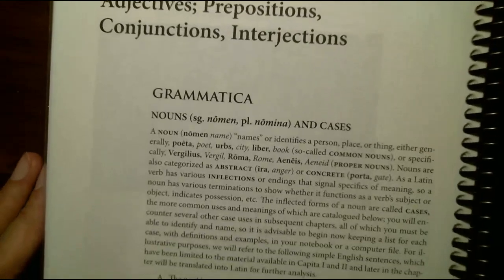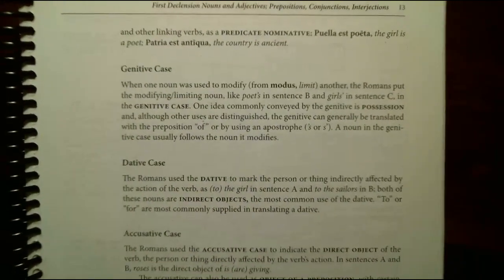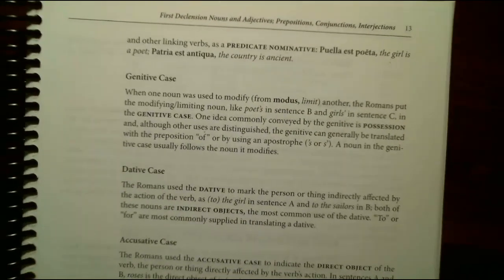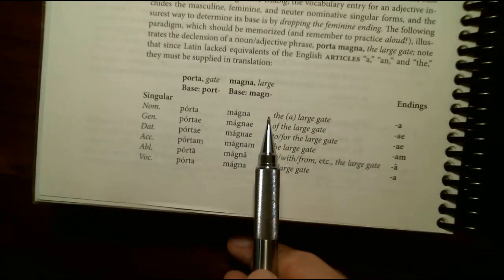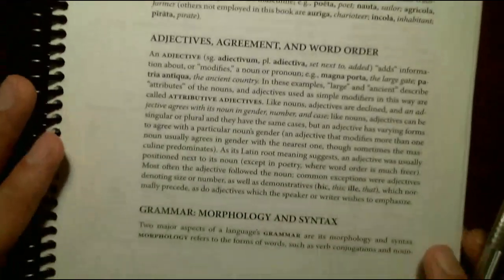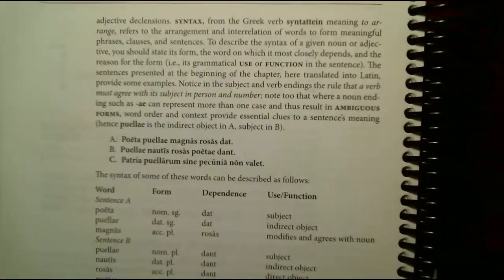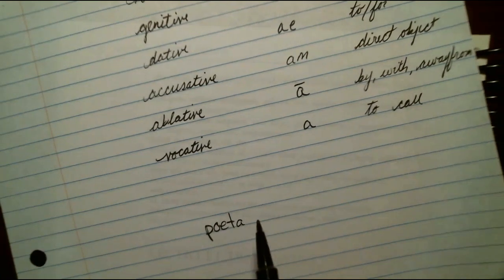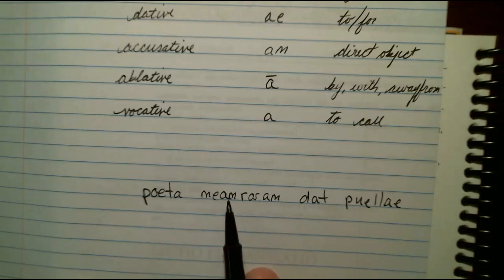Latin Lesson 3, Wheelock Ch. II, 1st Declension Nouns, Adjectives, Prepositions, Conjunctions, etc.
Wheelock's Latin, 7th Edition, Textbook

Chambers Murray Latin Dictionary, Latin/English